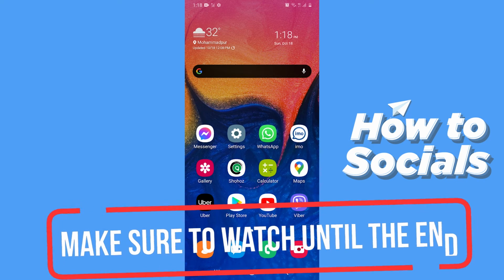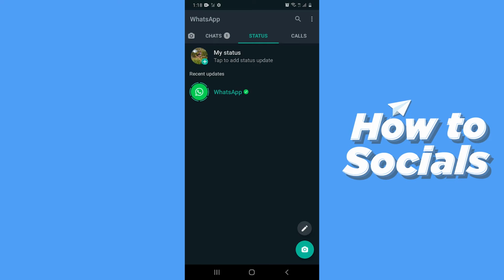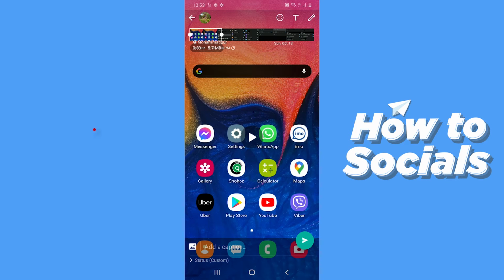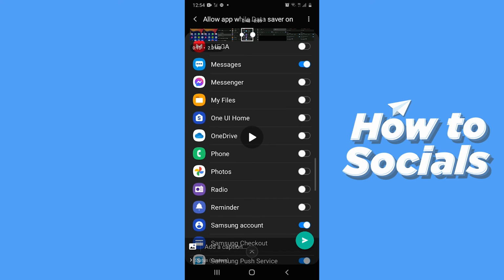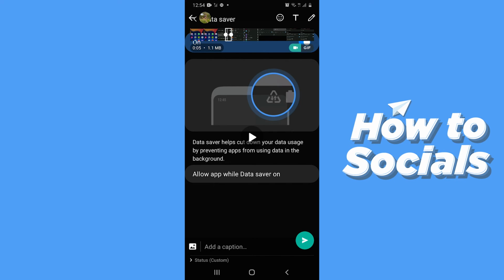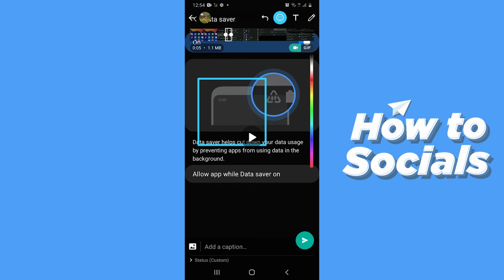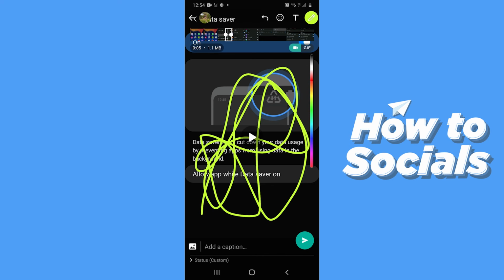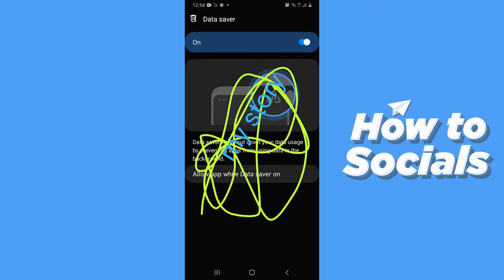WhatsApp Tricks How To Trim Crop Edit Video On WhatsApp Status & WhatsApp Draw Pictures#HelpingMind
Want to get creative on Snapchat? In this video, I show you how to edit videos on WhatsApp Draw!